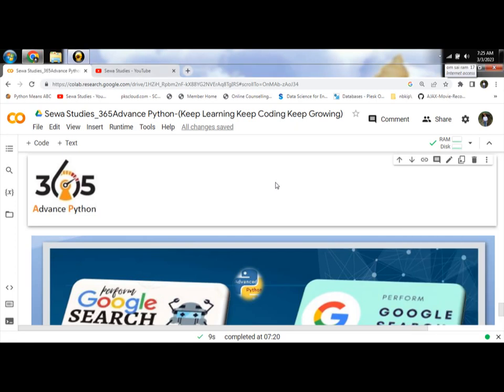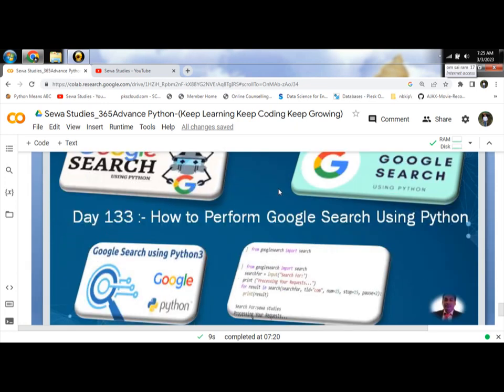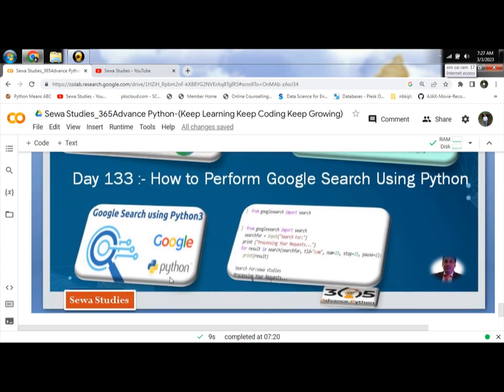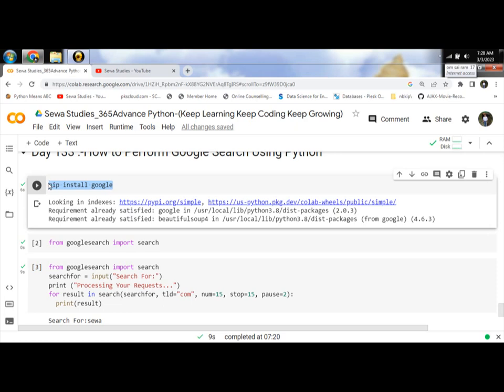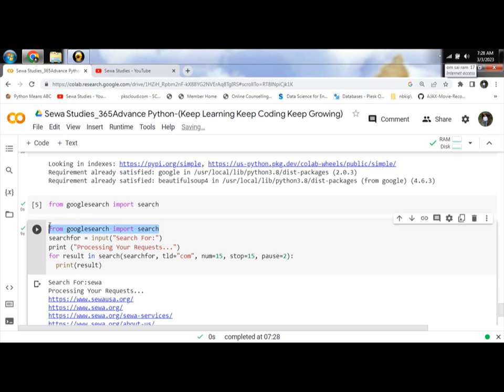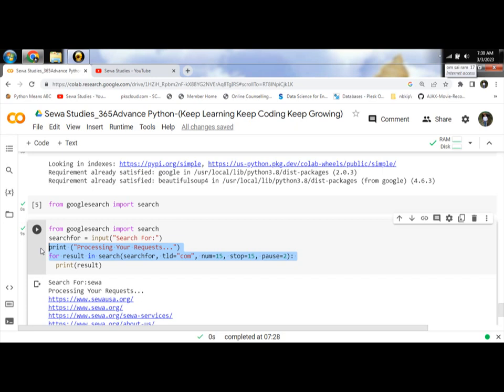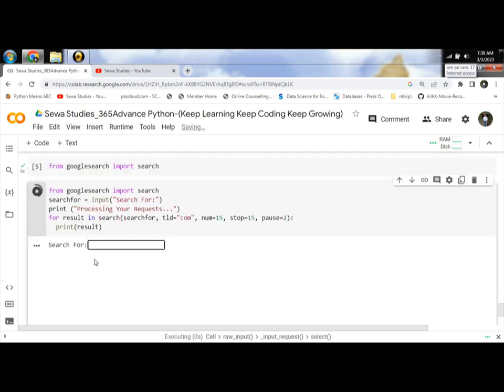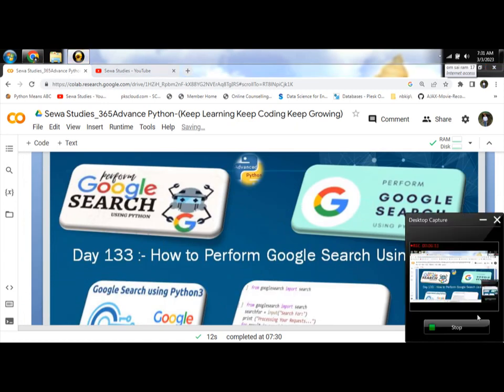Day 133 How to Perform Google Search Using Python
Sewa Studies_365Advance Python-(Keep Learning Keep Coding Keep Growing)